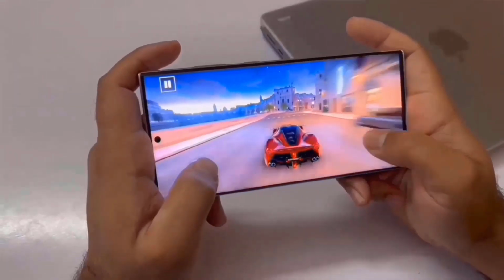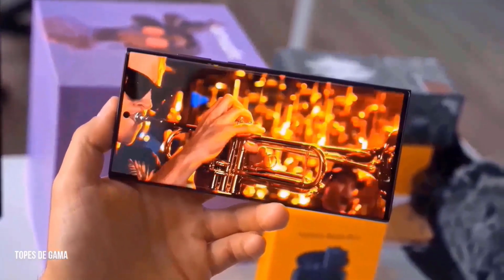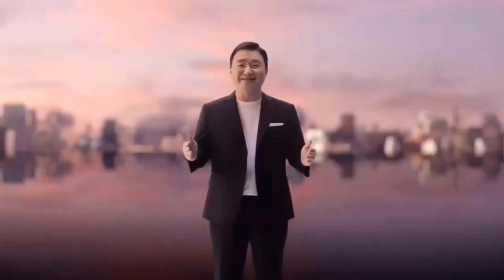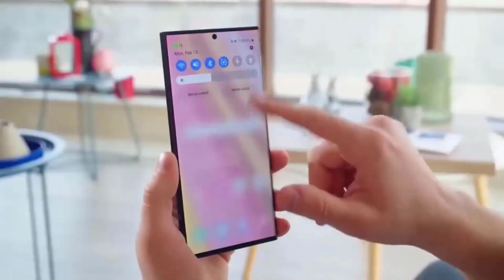Samsung Galaxy S24 Ultra - SAMSUNG'S SMARTEST PHONE EVER!